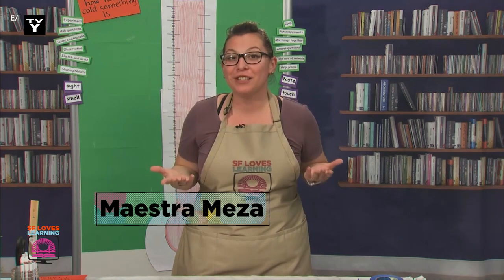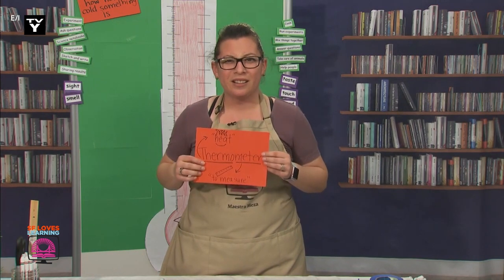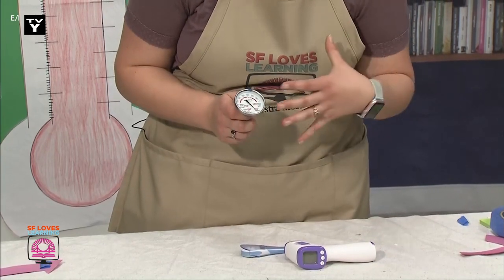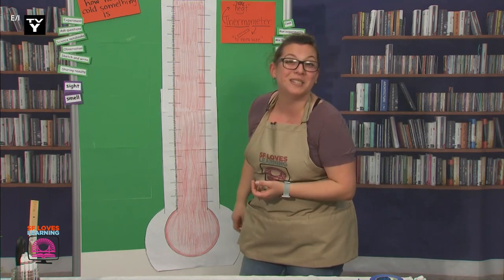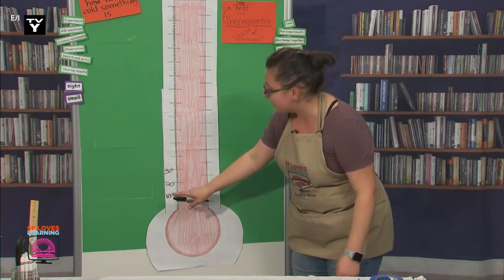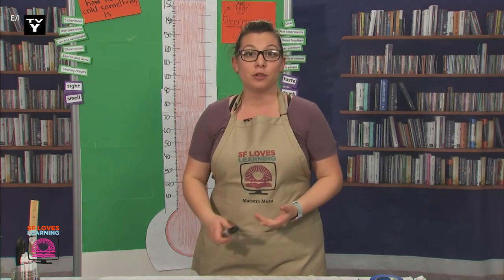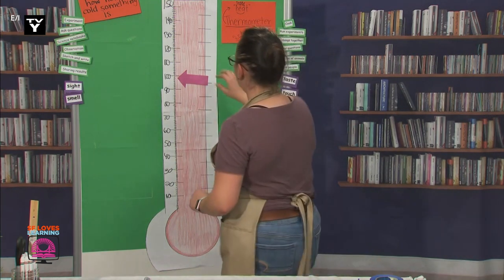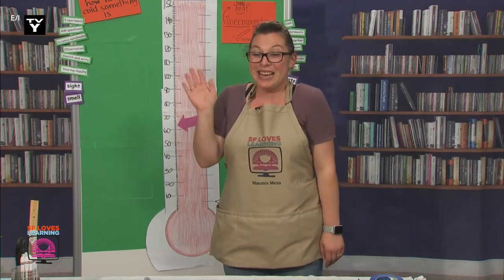Reading a Thermometer.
We explore the thermometer, compare radar, oral and meat thermometers. We learn to read a mercury thermometer. 04/07/2021